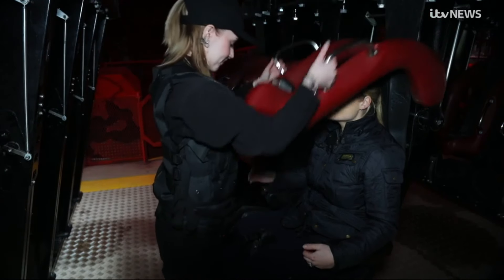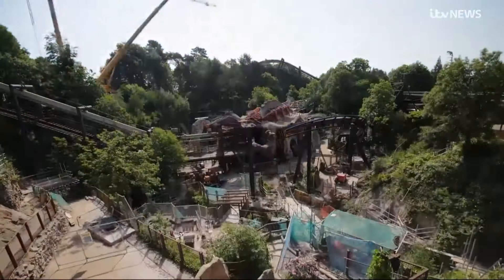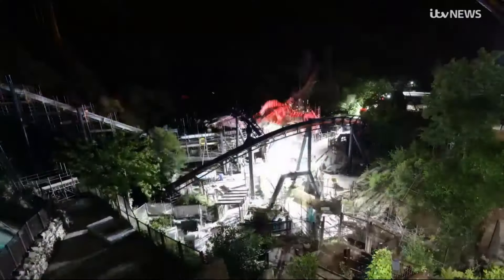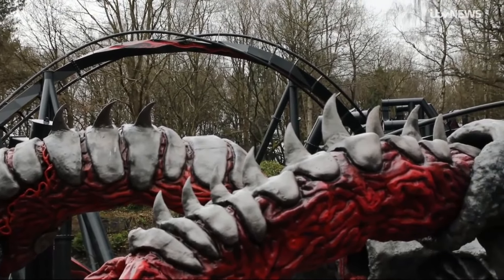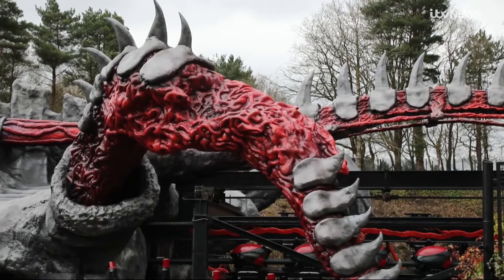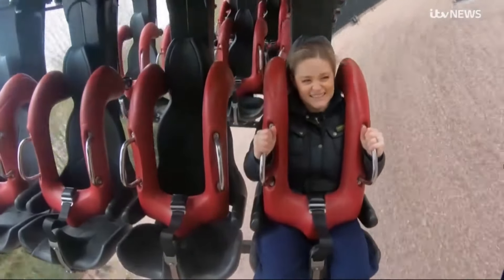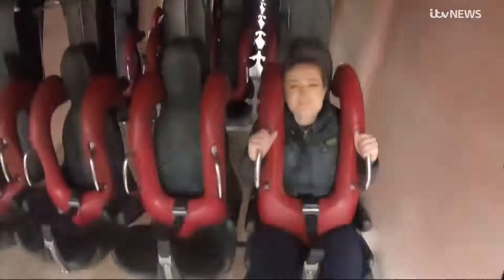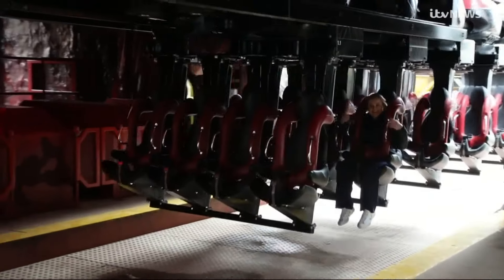Nemesis Reborn (Alton Towers) on ITV News Central West Midlands - 14/03/24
First of hopefully many news reports on the updated Nemesis ride.

𝘛𝘩𝘪𝘴 𝘤𝘩𝘢𝘯𝘯𝘦𝘭 𝘪𝘴 𝘶𝘯𝘮𝘰𝘯𝘦𝘵𝘪𝘻𝘦𝘥; 𝘢𝘯𝘺 𝘢𝘥𝘷𝘦𝘳𝘵𝘴 𝘴𝘦𝘦𝘯 𝘢𝘳𝘦 𝘱𝘭𝘢𝘤𝘦𝘥 𝘢𝘶𝘵𝘰𝘮𝘢𝘵𝘪𝘤𝘢𝘭𝘭𝘺.
𝘛𝘩𝘪𝘴 𝘷𝘪𝘥𝘦𝘰 - 𝘢𝘯𝘥 𝘦𝘷𝘦𝘳𝘺𝘵𝘩𝘪𝘯𝘨 𝘦𝘭𝘴𝘦 𝘰𝘯 𝘵𝘩𝘪𝘴 𝘤𝘩𝘢𝘯𝘯𝘦𝘭 - 𝘸𝘢𝘴 𝘮𝘢𝘥𝘦 𝘸𝘪𝘵𝘩𝘰𝘶𝘵 𝘢𝘯𝘺 𝘴𝘵𝘶𝘱𝘪𝘥 𝘈𝘐 '𝘵𝘰𝘰𝘭𝘴'.